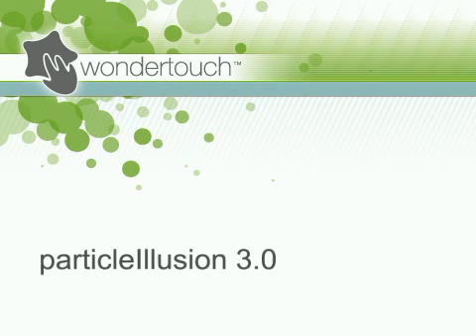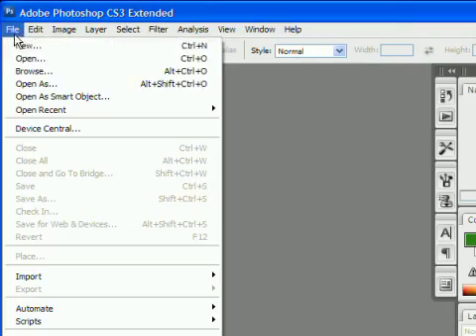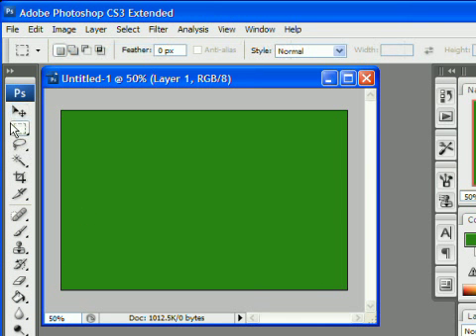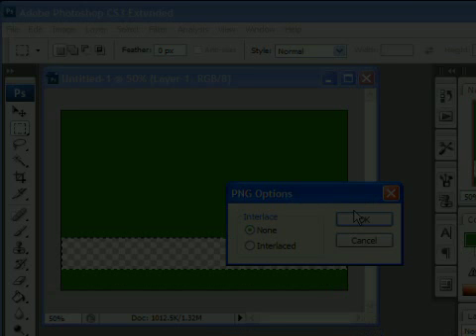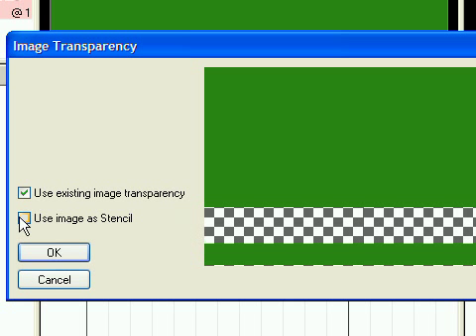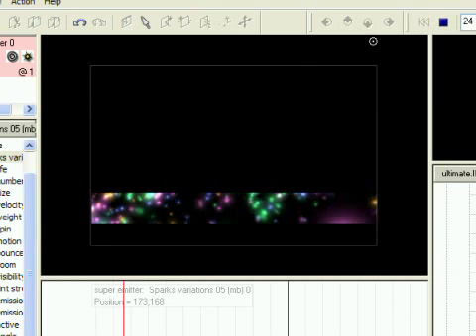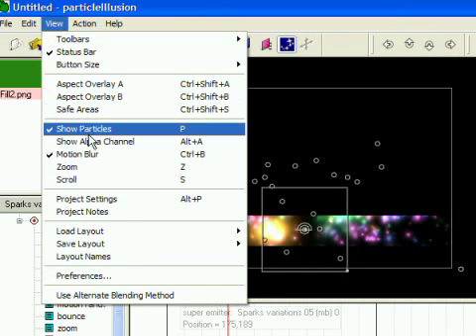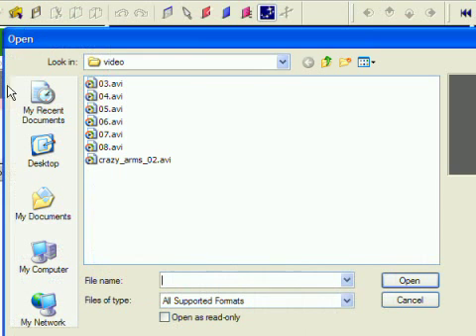Creating a Lower Third with particleIllusion 3.0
A tutorial using particleIllusion 3.0 to create a simple "lower third" graphic element.